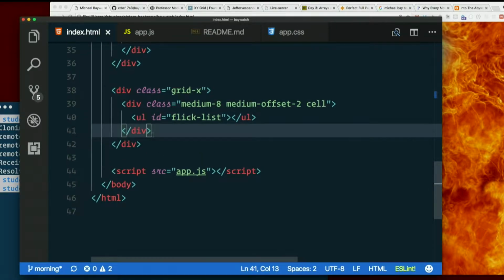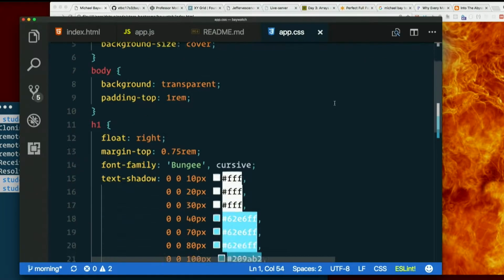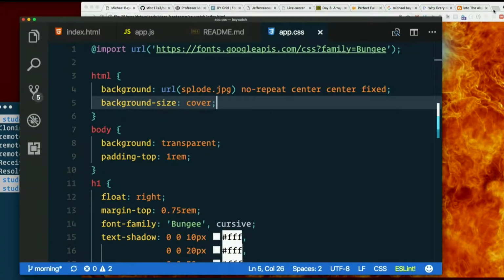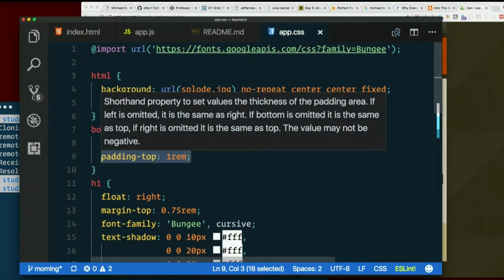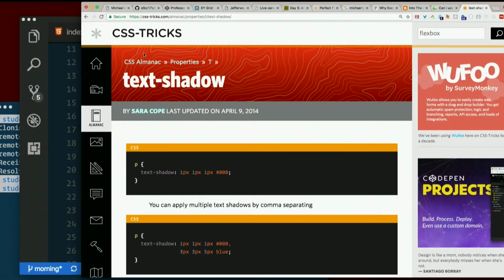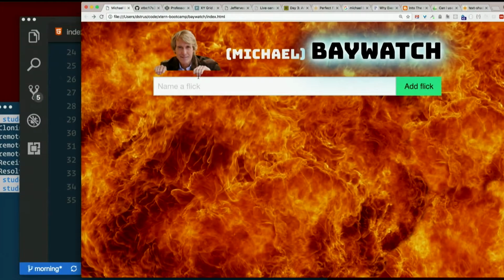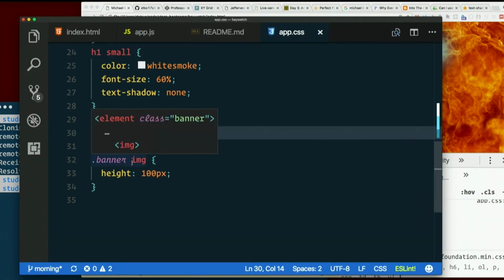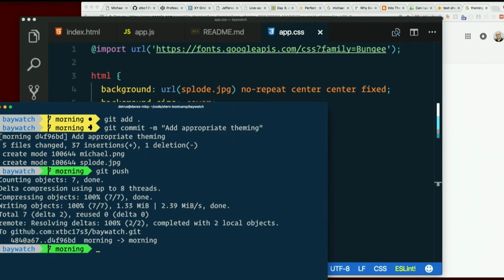Day 4 - Morning, part 2: CSS - background, positioning, text-shadow, etc. - XTBC 2017 Session 3